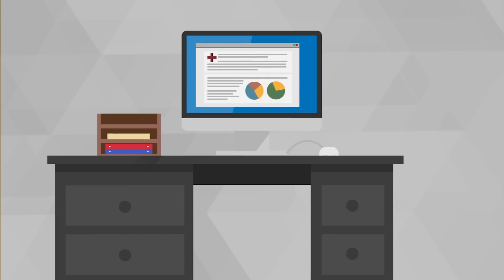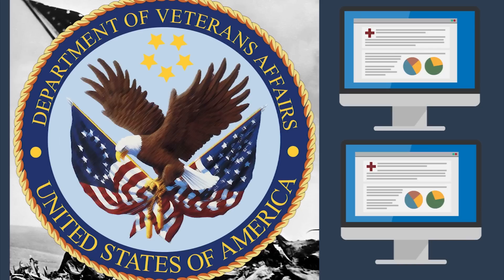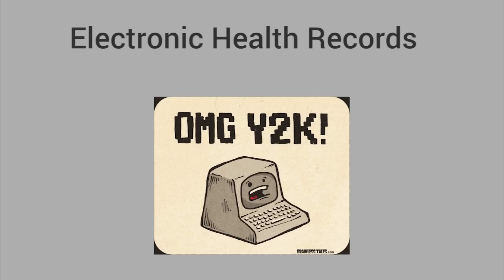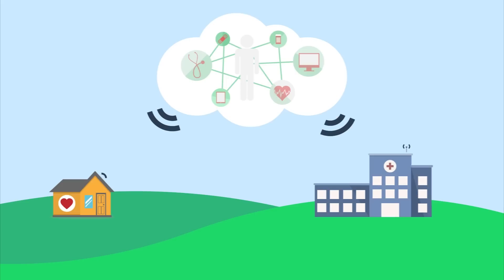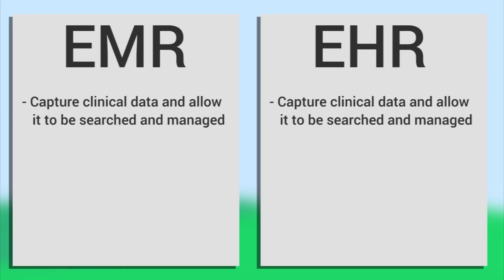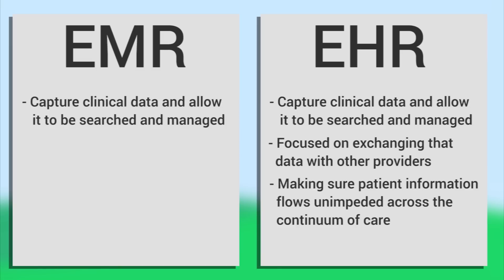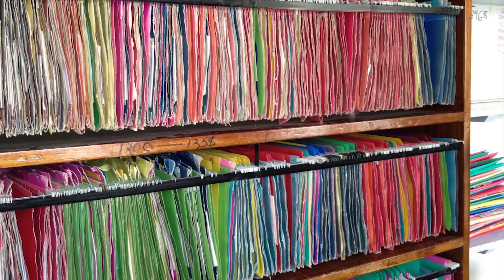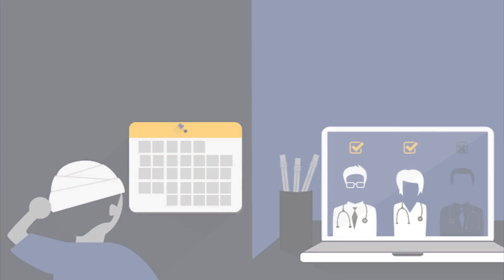EHR vs. EMR Software Systems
To find the best EHR software for your work, If you’re involved in medicine in America, you’ve likely heard the terms electronic health records (EHR) and electronic medical records (EMR) used interchangeably. When pondering EHR vs. EMR, you may have thought to yourself, “what’s the difference anyway?” Today, we’re going to dive deep into that very question and see if we can’t drum up a good answer for you.

The business technology marketplace is diverse, and most buyers struggle to determine which options are best for them. At TechnologyAdvice, we don’t think this should be such a challenge. That’s why our team is dedicated to creating quality connections between buyers and sellers of business technology. We help buyers make well-informed purchase decisions through comprehensive product listings, industry analysis and user-generated reviews. In addition to serving buyers, we work with vendors to grow their customer base through our unique demand generation programs. These programs improve product awareness by placing matched solutions in front of their ideal customers.